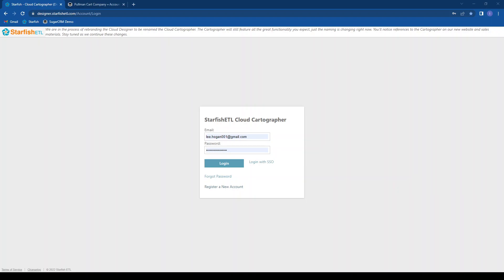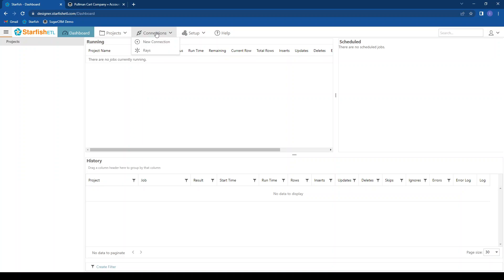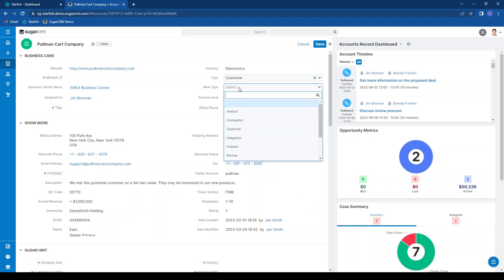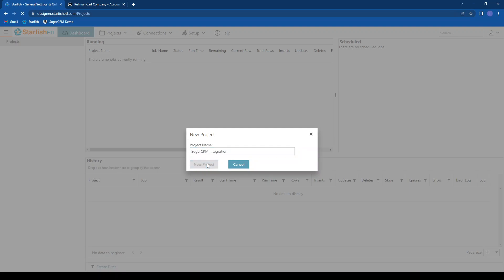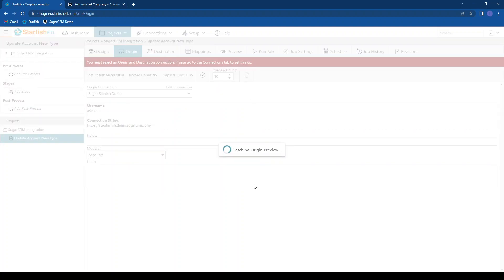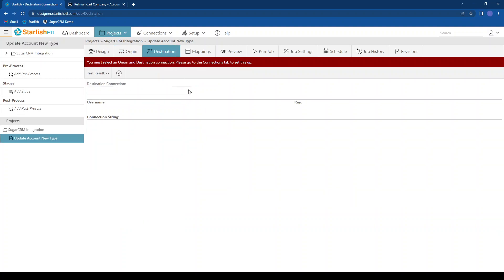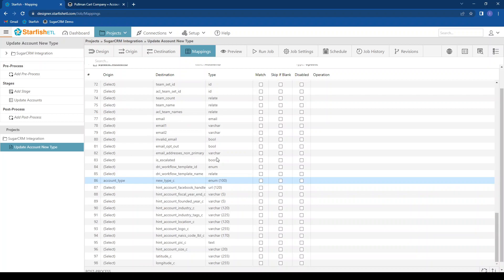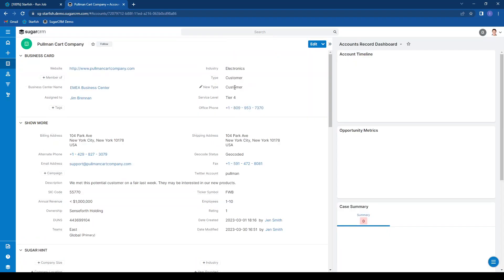Overview of StarfishETL for the First Time User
In this video I take viewers through the StarfishETL user interface when first logging into StarfishETL and I show how to build your first Connection, Project, and Job.